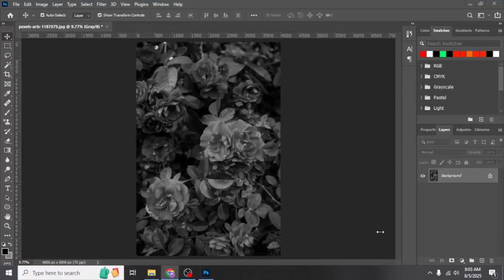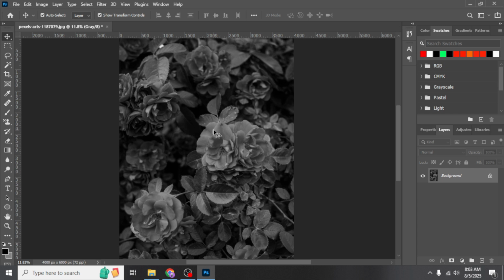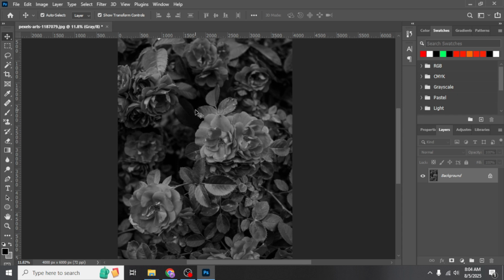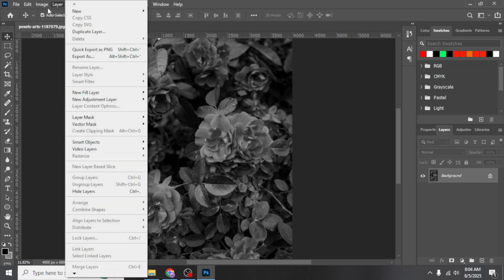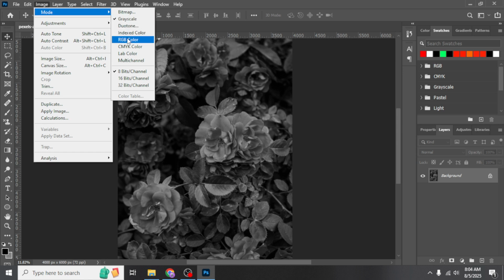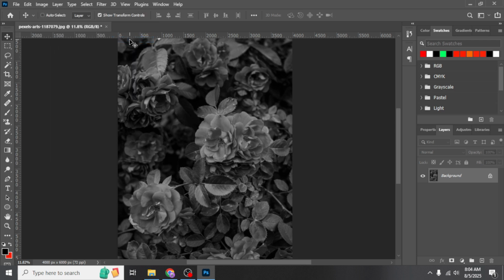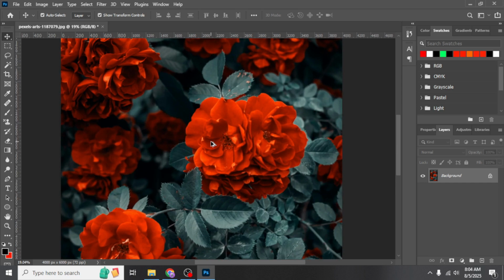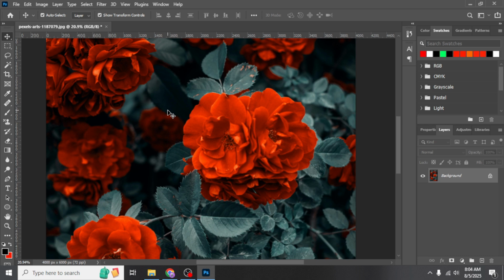How To Convert Grayscale Image to RGB in Photoshop - 2025 (Tutorial)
How To Convert Grayscale Image to RGB in Photoshop.

In this video, I'm going to show you How To Convert Grayscale Image to RGB in Photoshop.